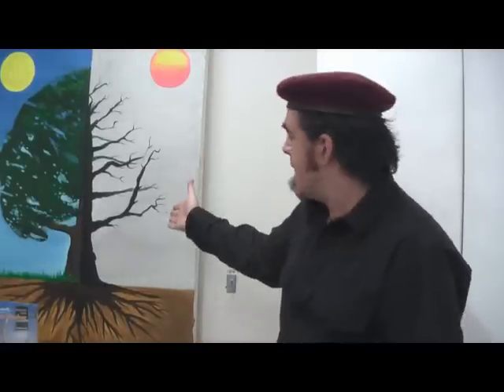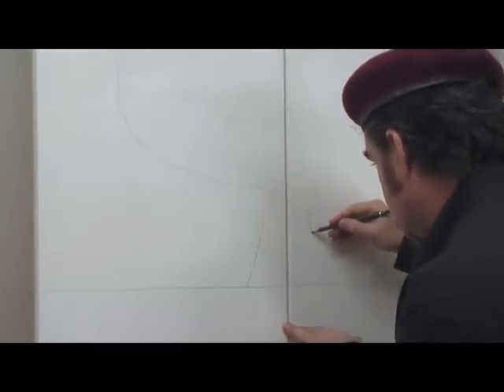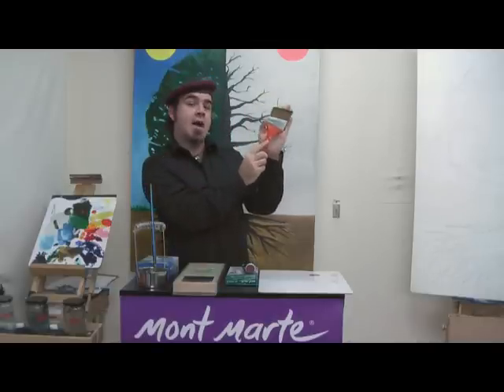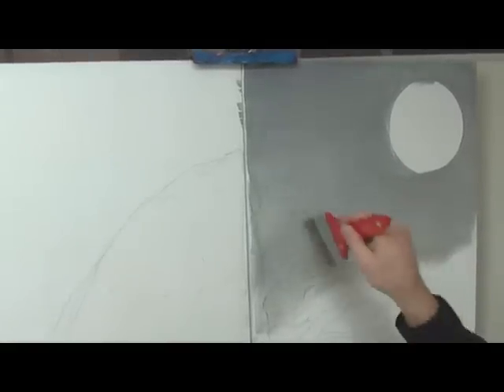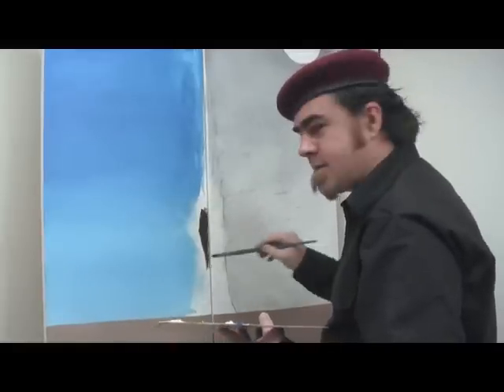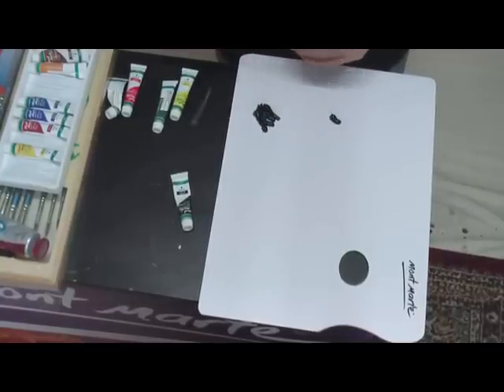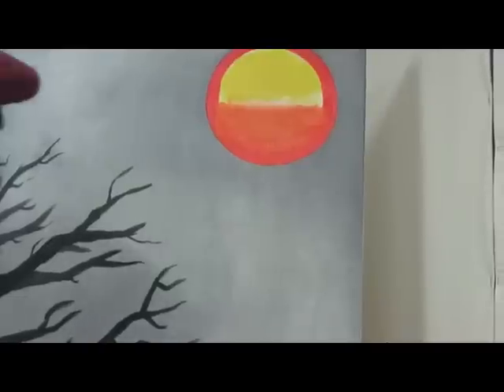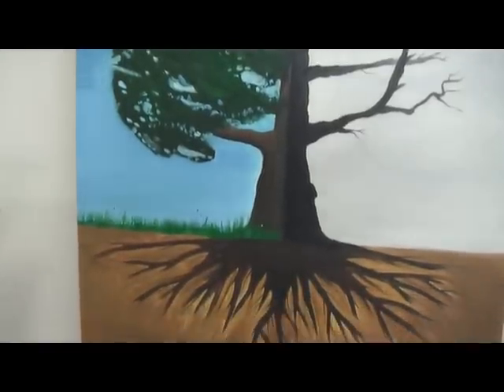Art Lesson: How to Paint a Bushfire Diptych Using Oil Paint - Part 1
Learn how to paint a tree before and after a bushfire with Mont Marte Paints.